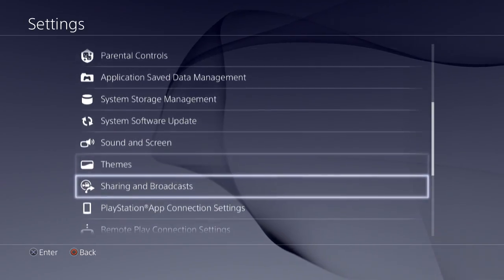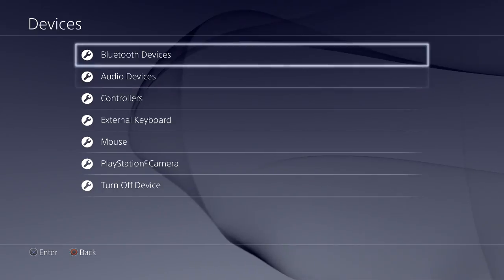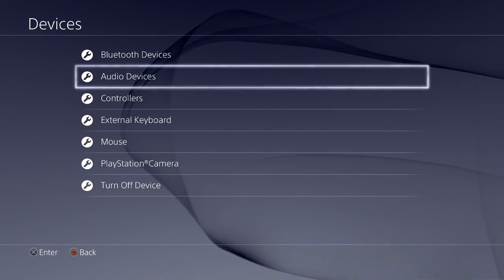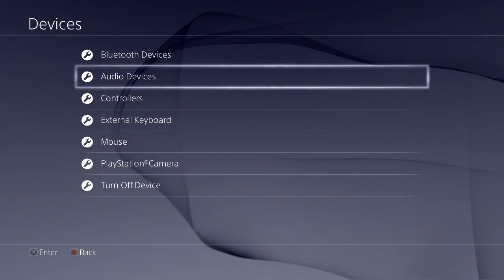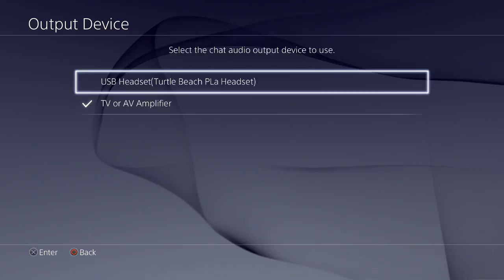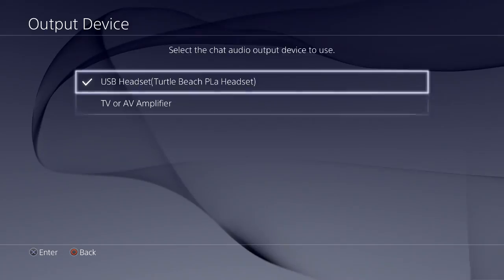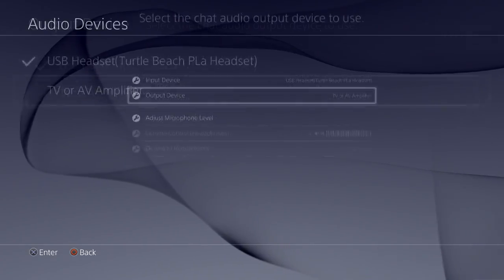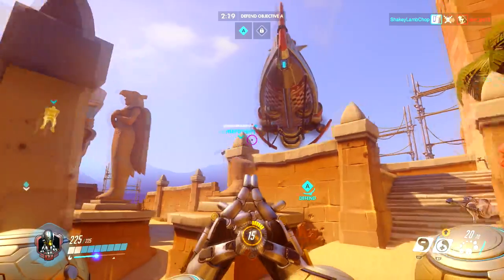(PS4) !HOW TO USE PARTY CHAT WITH AN ELGATO! (PS4)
I hope you all enjoyed, have a great rest of your day!!